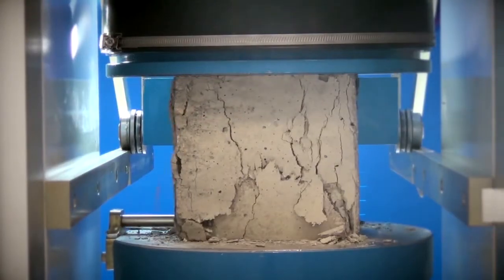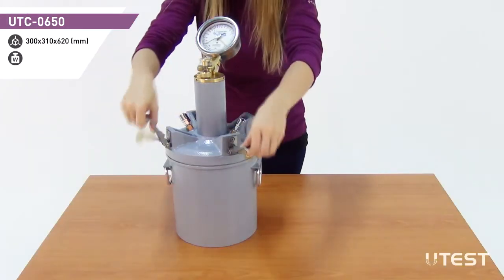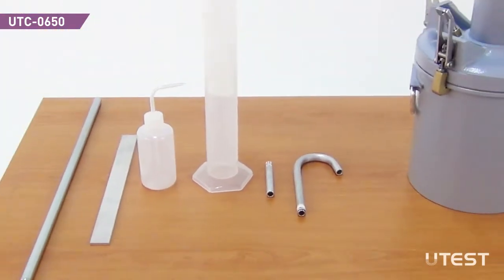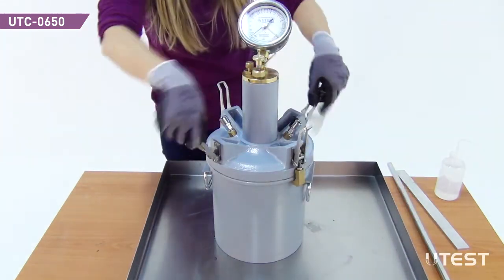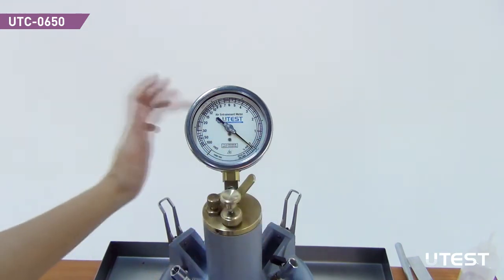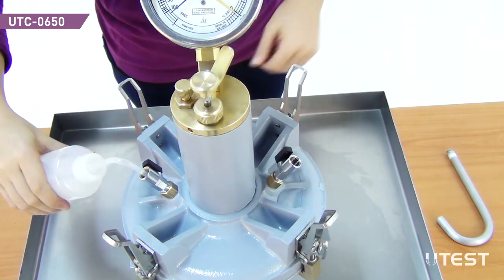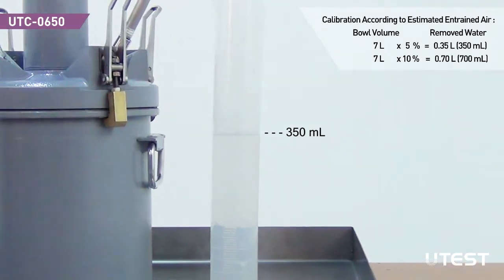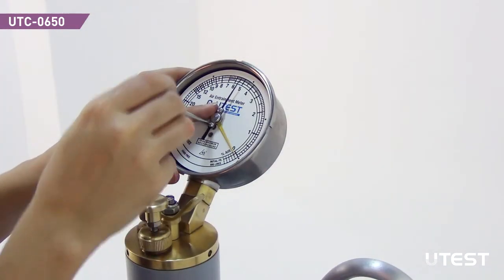UTC 0650, Air Entrainment Meter, EN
UTEST UTC-0650 Air Entrainment Meter is used to determine the air content of fresh concrete.

Standarts: ASTM C231, AASHTO T152, EN 12350-7